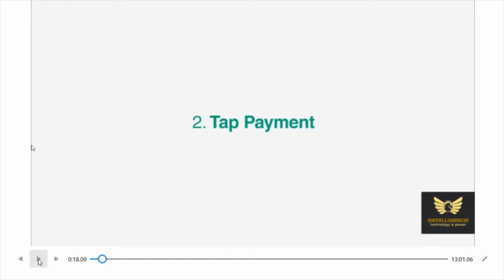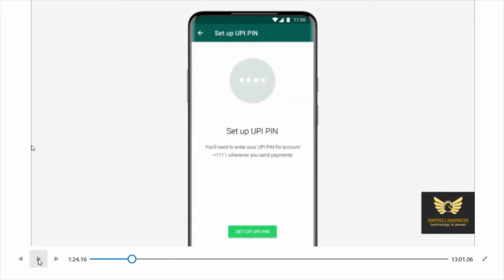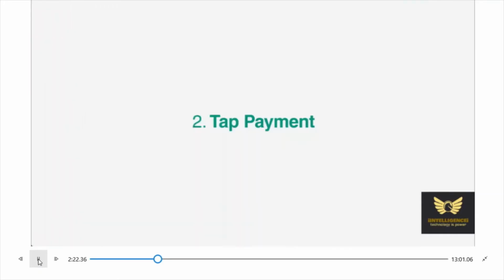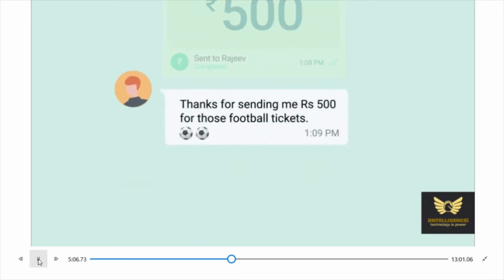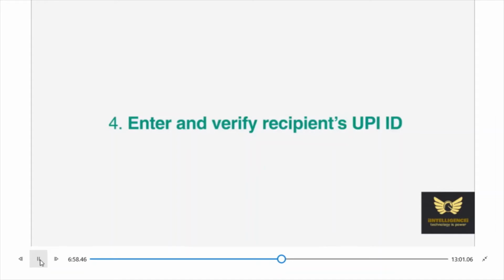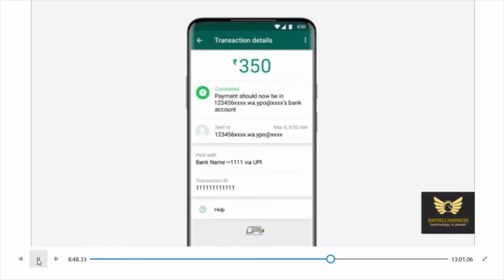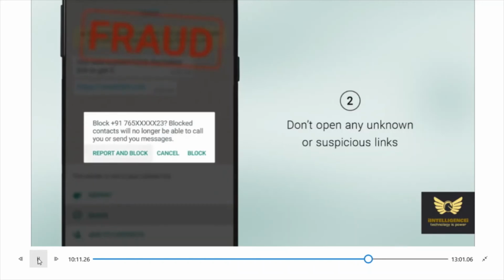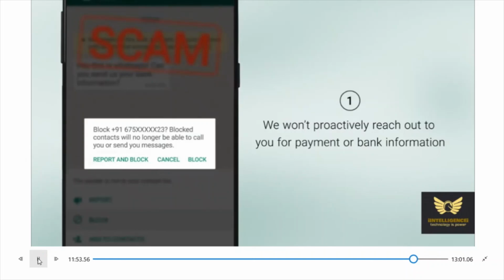How to Make Payment Via WhatsApp in India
In early November 2020, Facebook-owned WhatsApp and the National Payments Corporation of India (NPCI) announced that WhatsApp will start operating UPI payments service. Now, Payments can be made using WhatsApp.
According to WhatsApp, "WhatsApp designed our payments feature in partnership with NPCI using the Unified Payment Interface (UPI), an India-first, real-time payment system that enables transactions with over 160 supported banks."

NPCI said, "WhatsApp can expand its UPI user base in a graded manner starting with a maximum registered user base of 20 million in UPI.'

Here is a look at how you can set up a WhatsApp Pay account to send and receive money via UPI.

Before you get started, do make sure that you have the latest version of WhatsApp on your Android or iOS phone. Also, according to the WhatsApp blog post, "To send money on WhatsApp in India, it's necessary to have a bank account and active debit card in India. WhatsApp sends instructions to banks, also known as payment service providers, that initiate the transfer of money via UPI between sender and receiver bank accounts."

Watch our video to find out how you can set up a WhatsApp Pay account on your phone.

How to set up account
Step 1: For Android devices, open WhatsApp and click on the three dots appearing on the top right-hand side of the app. For iOS, click on the 'Settings' option on the bottom right-hand corner.

Step 2: Select the 'Payments' option. Select 'Add Payment Method'. You will be asked to accept the WhatsApp Payment policies. Click on 'Accept and Continue'.

Step 3: You will get the list of banks; select the bank from which you wish to make the payments. Further, if you have two bank accounts with one bank, select the bank account, with which you want to make the payments.
While selecting the bank, ensure that the WhatsApp mobile number is the same one linked to your savings bank account. This is because an SMS will be sent on this number for verification purpose.

Step 4: Once the verification is completed, you will be required to set up a UPI PIN for making future payments.

How to send money via WhatsApp
Step 1: From your WhatsApp contact list, select the contact to whom you want to transfer money to. Open the chat option and then select the payment option. If the contact you have selected is not using the WhatsApp payment option, you can transfer the money using the person's UPI ID of another platform say Google Pay, PhonePe etc. You will get a pop-up informing you that the contact is not using the WhatsApp payment mechanism, after which you can select the 'Send to UPI ID' option.

You can also transfer money using the Scan QR Code option.

Step 2: Enter the amount and your UPI PIN. Once the correct PIN is entered, the amount will be transferred to the receiver's bank account.

Receiving money
If the sender has WhatsApp Pay: If the sender is transferring money to you via WhatsApp Pay, then all he/she has to do is follow the instructions above to transfer the money.

If the sender does not have WhatsApp Pay: If the sender does not have WhatsApp Pay, you can still receive money. You will be required to share your WhatsApp Pay UPI ID to the sender. The sender will enter your WhatsApp Pay UPI ID in the payment platform such as Google Pay, PhonePe Etc. to send you the money. WhatsApp Pay will inform you that you have received money.

Watch us to know : How to Make Payment Via WhatsApp in India

Our Services:
We cater to the following seven services: